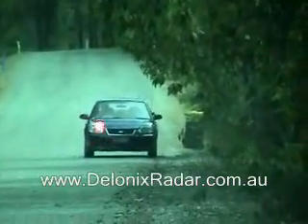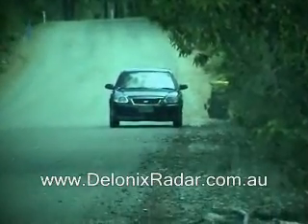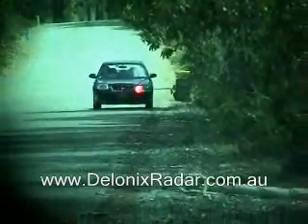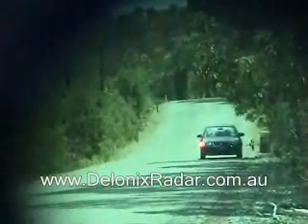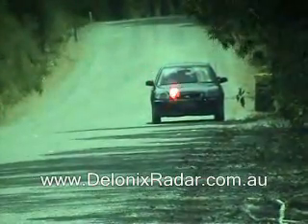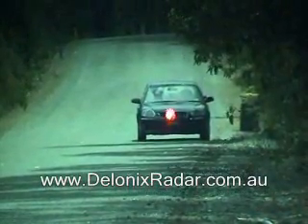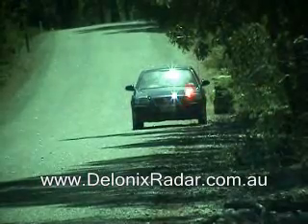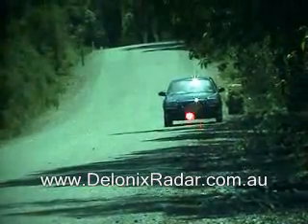Laser Detection test at 100m